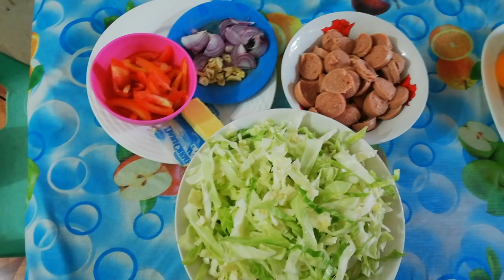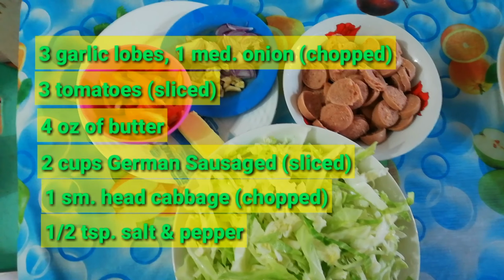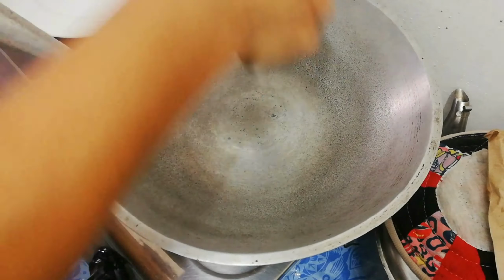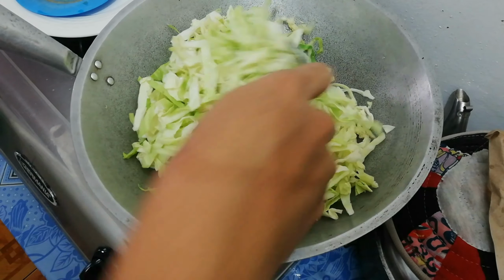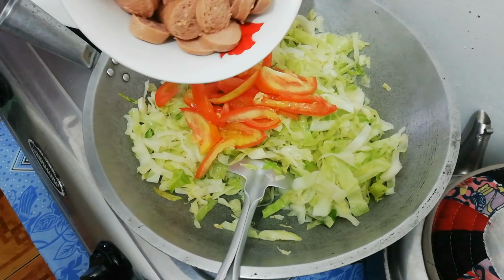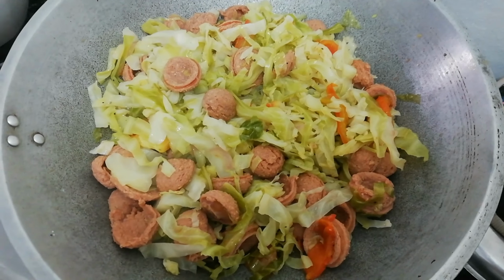HOW TO COOK GERMAN SAUSAGE | NOT FRIED | NOT STEAMED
Enjoy your German Sausage other than frying or steaming.

0:00 Intro
0:16 Eman says
0:31 What is up
0:57 Channel Intro
1:21 My recipe
1:34 Ingredients
2:02 Cooking procedure
2:46 Finished product
2:58 Outro